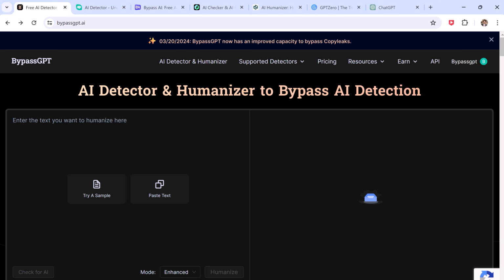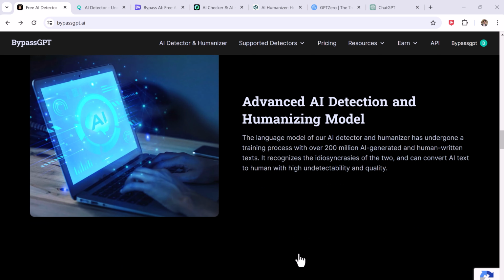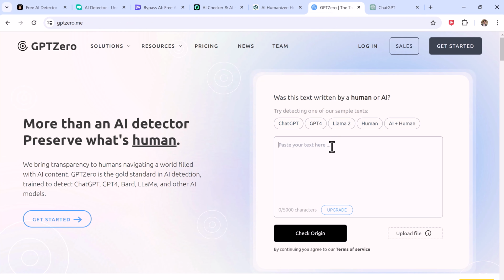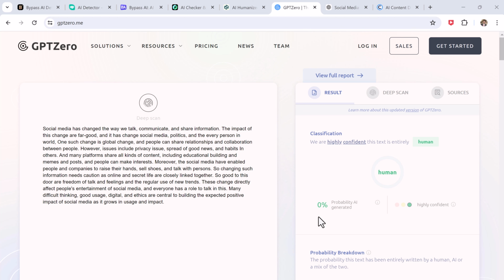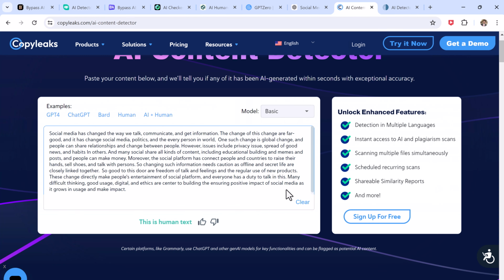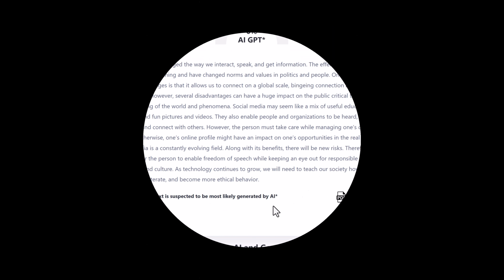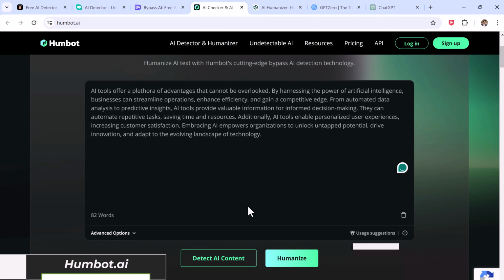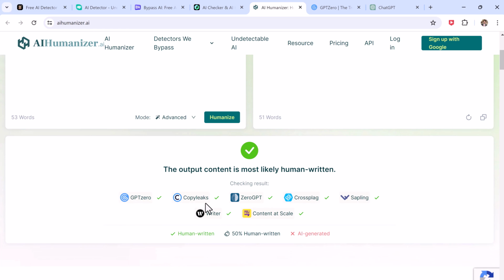5 Best Bypass AI Detection Tools & AI Humanizers | Bypass GPTZero, Originality.ai and More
Get the Humanize AI tool for free – Make your content authentic and undetectable!
🔗 Here are the 5 Best Bypass AI Detection Tools featured in this video:

Searching for the perfect bypass AI detection tools? Look no further! In this video, we'll showcase the top 5 tools that can accurately bypass AI detectors, allowing your text to seamlessly evade detection.

✨ Witness the power of cutting-edge AI technology as we demonstrate the results of text humanized by each of these tools. From Copyleaks to Originality.ai, GPTZero, and more, we put these tools to the test, pushing the boundaries of AI detection evasion.

🤝 Join us as we explore the pros and cons of each tool, highlighting their unique features and effectiveness in bypassing AI detection systems. Get ready to be amazed by the ground-breaking capabilities of these cutting-edge tools!

💡 Whether you're a content creator, academic writer, or simply curious about AI detection bypass technology, this video is a must-watch! Stay ahead of the game, bypassing AI detection like a pro.